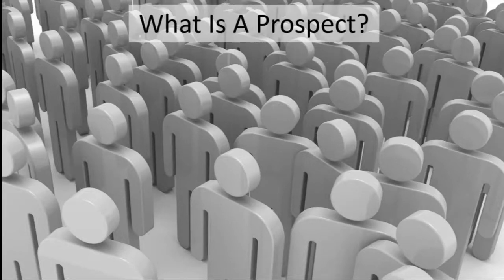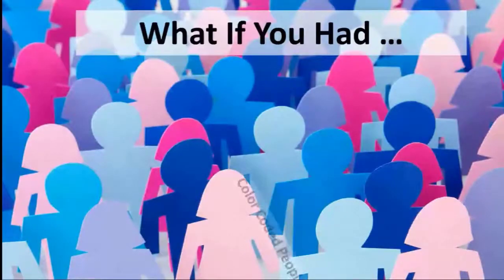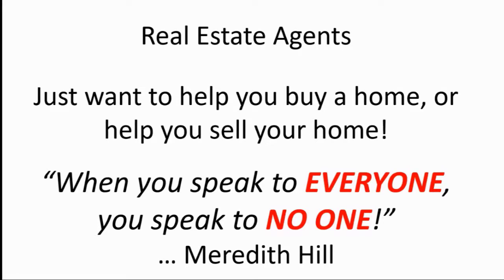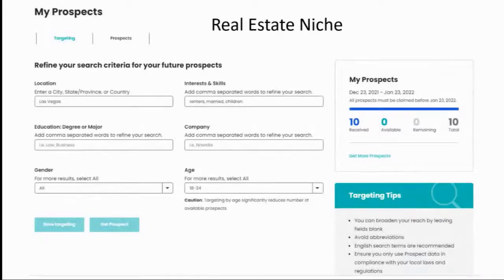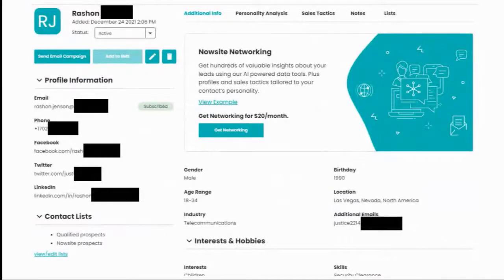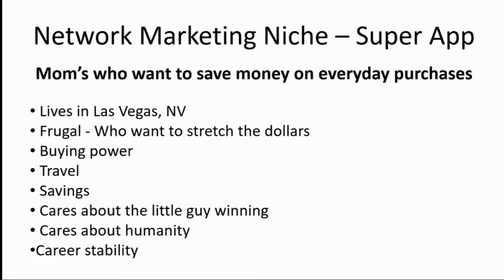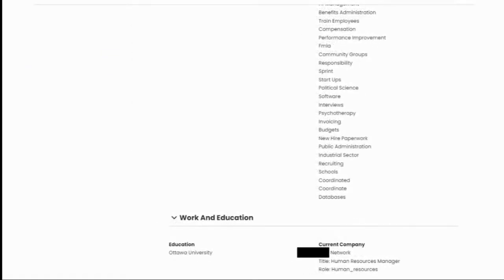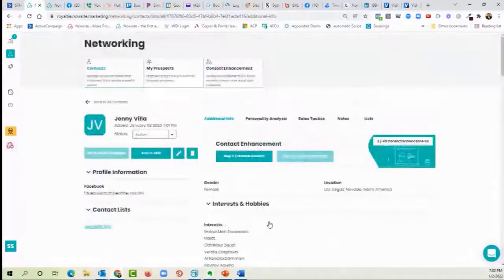How To Get New Customers For My Business Pt. 1 (Organic Lead Generation)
How To Get The Perfect Prospect For Your Business Pt. 1 (Organic Lead Generation 4 Part Series)

We'll talk about the difference between a prospect and lead, but more importantly where you can find the perfect ones for your business.  Almost all small businesses ask the question "how to get new customers for my business?" We help you answer that question.

Book a 30-minute demo with me to specifically look at your business and find the perfect prospects for you.

🔹 Appointlet Scheduling System 🔹
Your prospect can schedule a meeting with you online and the system sends the confirmation along with a Zoom link (or your conferencing software choice), puts the appointment on your Google or Outlook calendar, uploads to your ActiveCampaign CRM system, sends three reminder emails, and more. All of this from just one click from the prospect.

This means that if you click on a link and make a purchase, I may make a commission at no additional charge to you. Only buy any recommended products if you feel like you will benefit from owning and using that product. Thank you for your support!